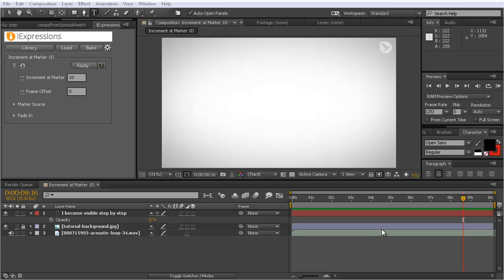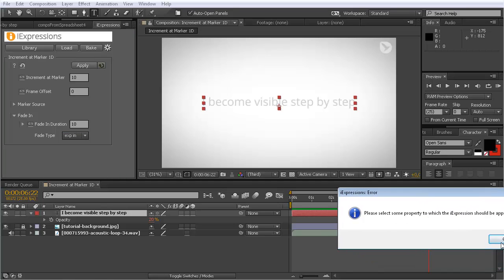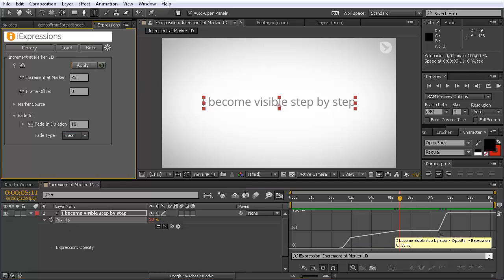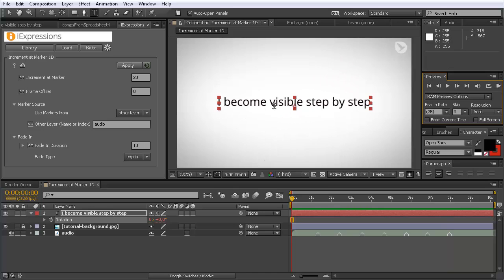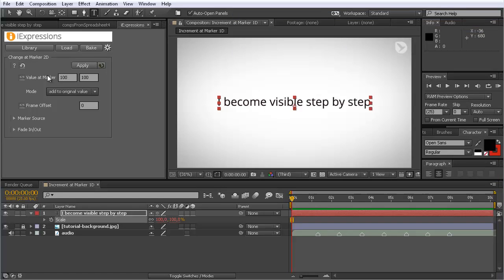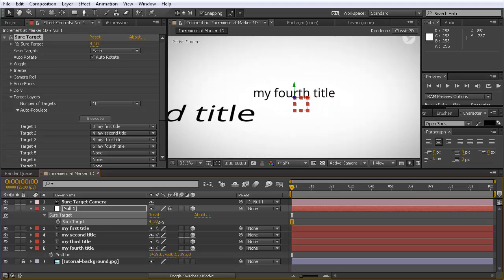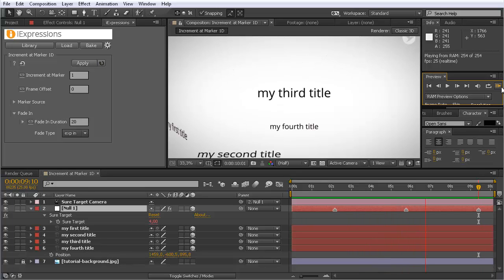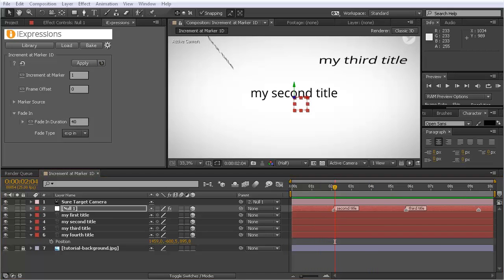Tutorial: Markers for Sure Target and more